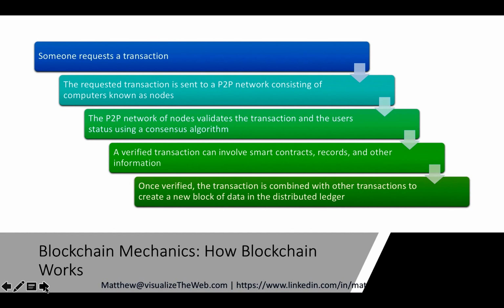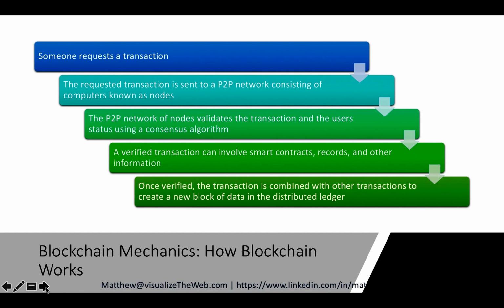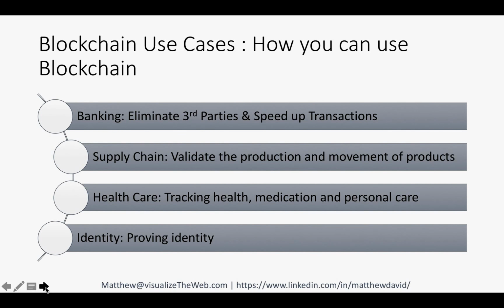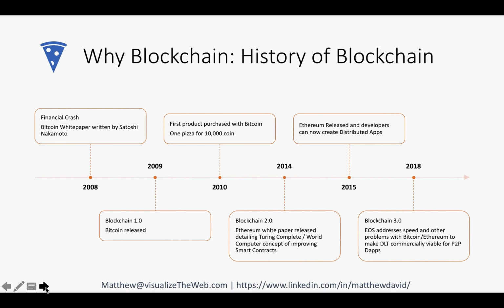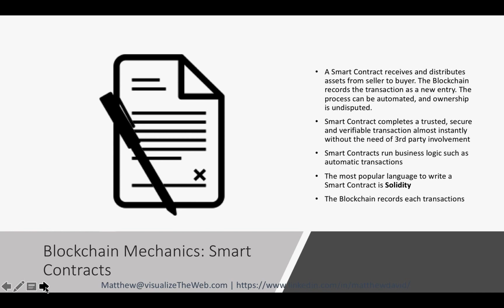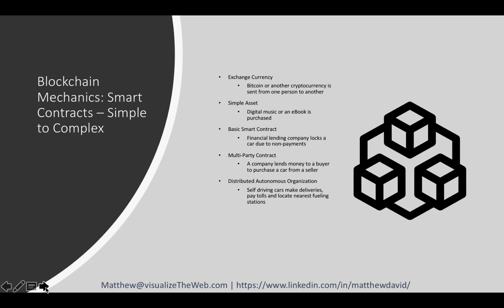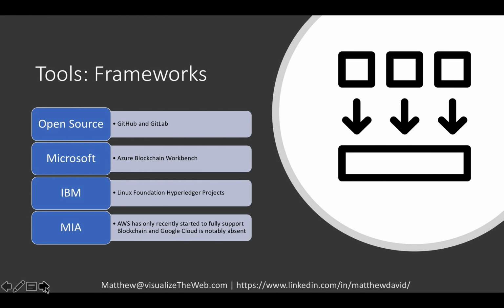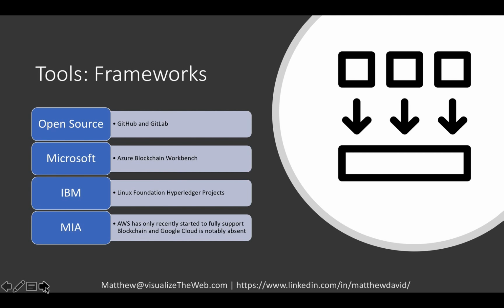What is Blockchain in 10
You will learn about Blockchain, how it works, the tools in the ecosystem and where to get more information in just 10 slides.